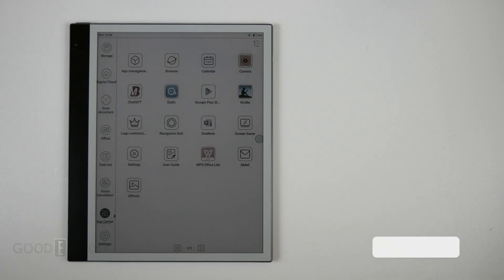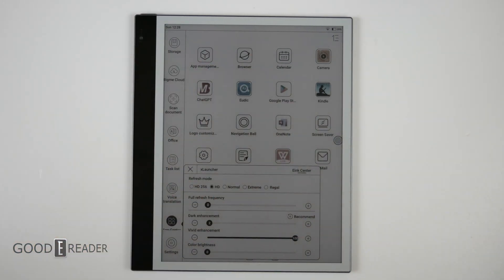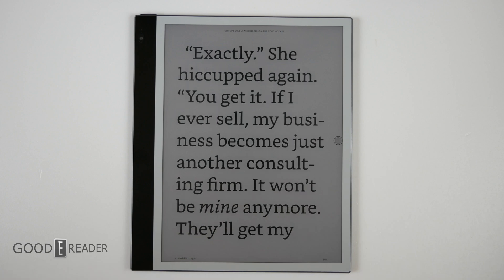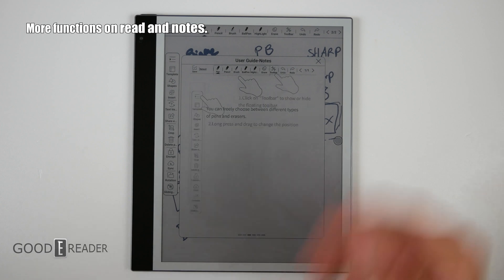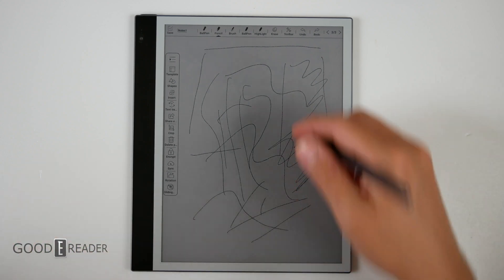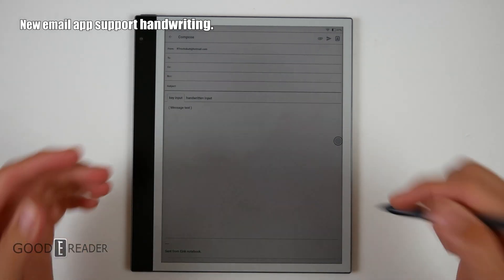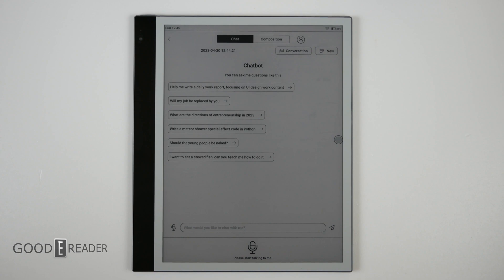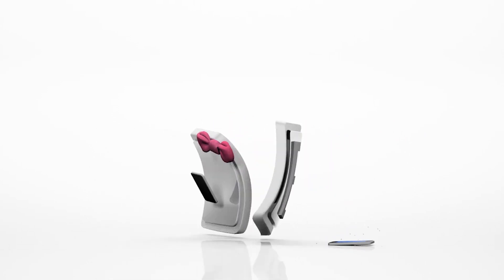Ai is Taking Over eReaders | Bigme Inknote Color Update Apr 2023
A HUGE update hit BIGME the other day.
The Inknote Color + and subsequently, the GALY (which will be shown later)

The Change log is as follows:
1. Add ChatGPT for free.

2. New UI system.

3. Better display quality, less ghosting
and faster refresh.

4. 30% lower power consumption.
5. More functions on read and notes.

6. New user guide App.

7. New email app support handwriting.